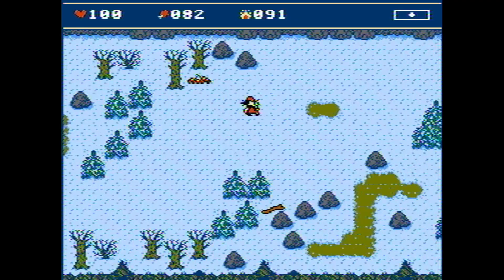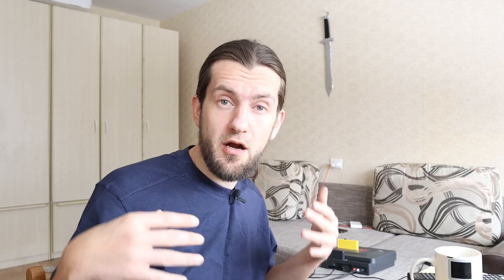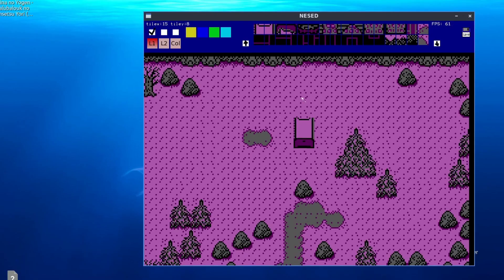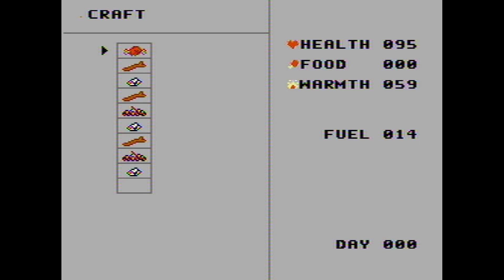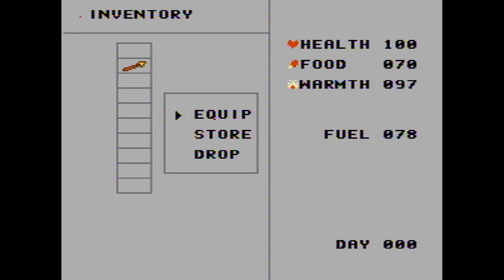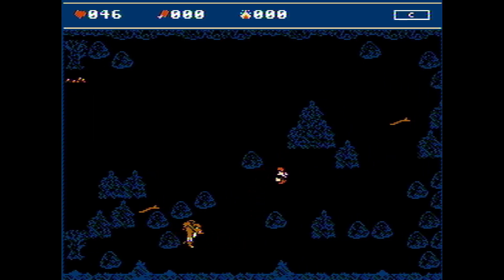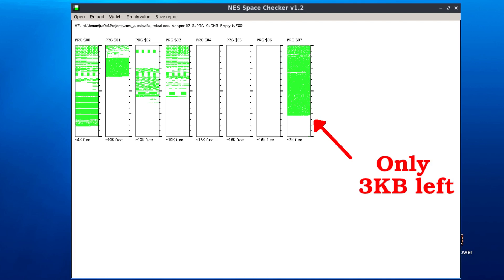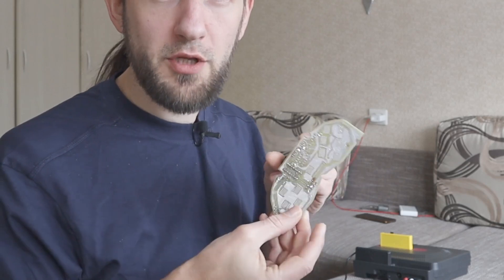Changes in my NES survival game #07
Here's what new things I added to my NES/Famicom game.